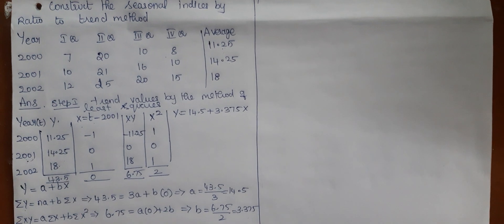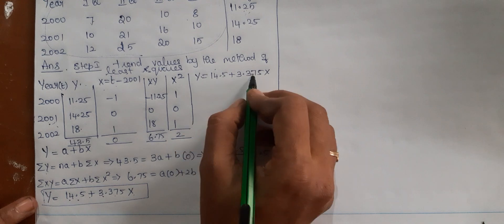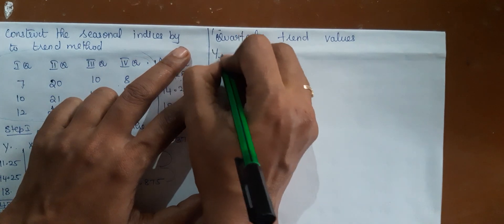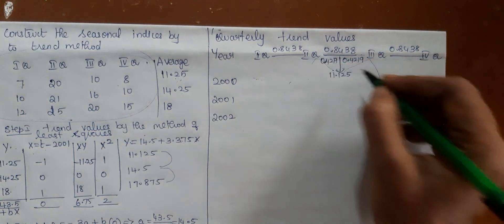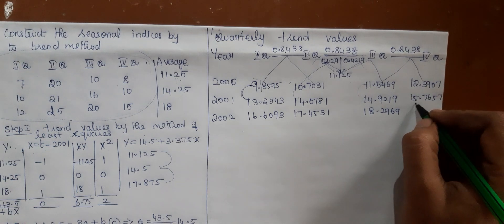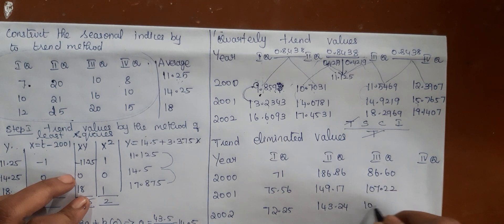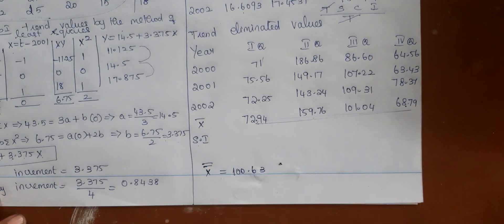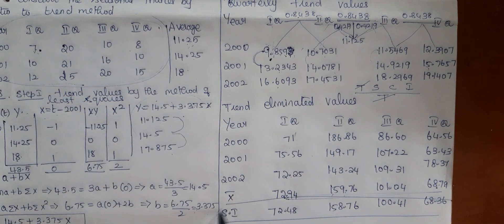Ratio to trend method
Computational  procedure